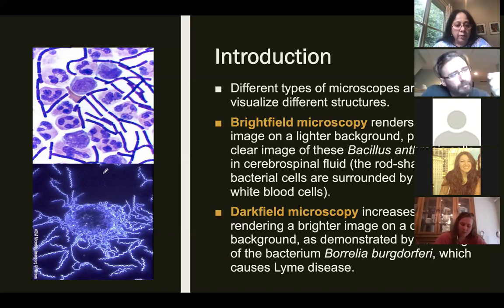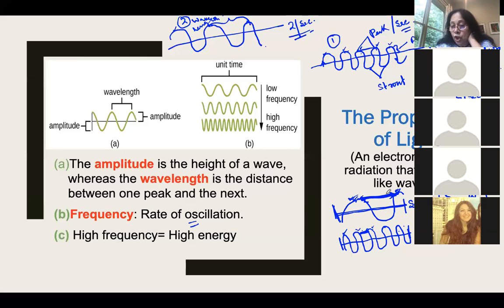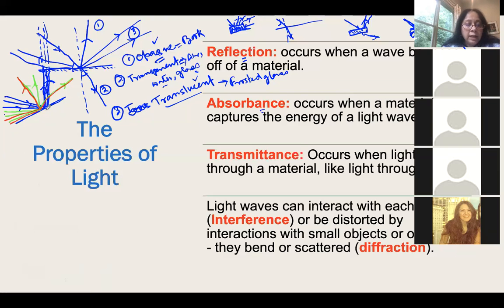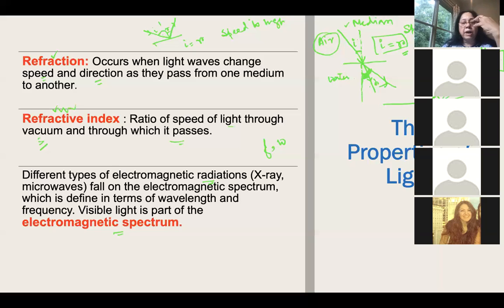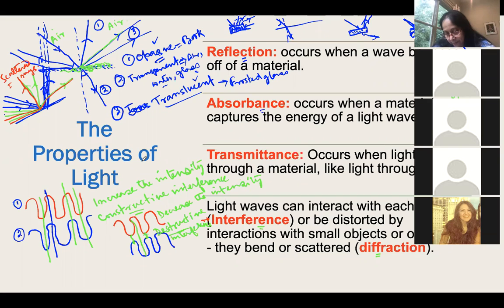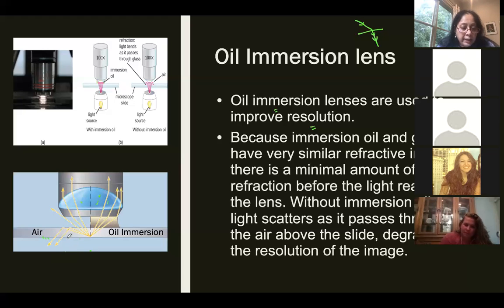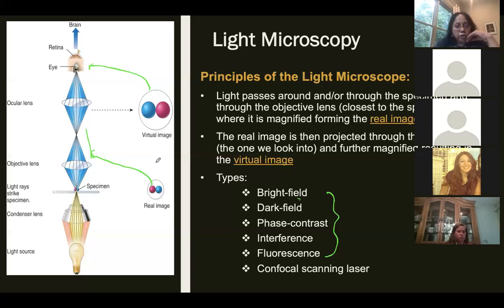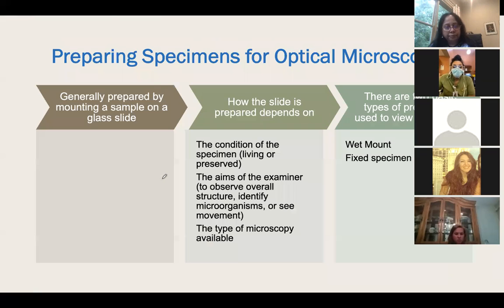Chapter#2 First Half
WATCHED 8:38 THURSDAY--GO BACK AND MAKE THAT CHART!